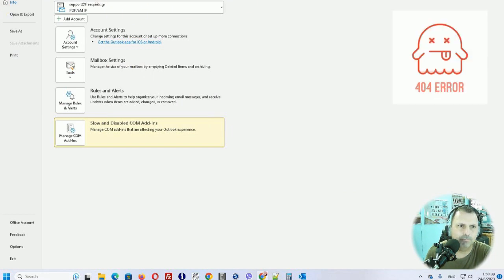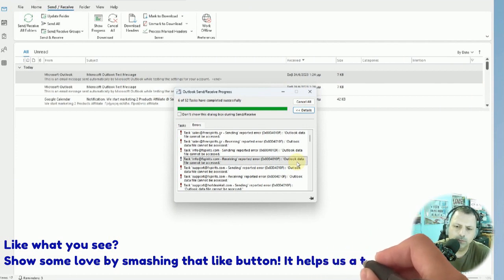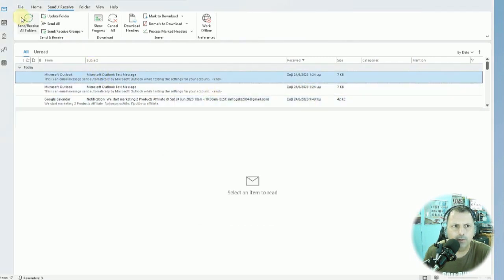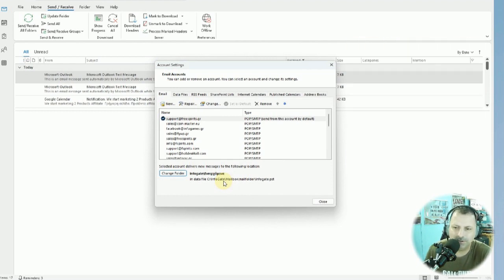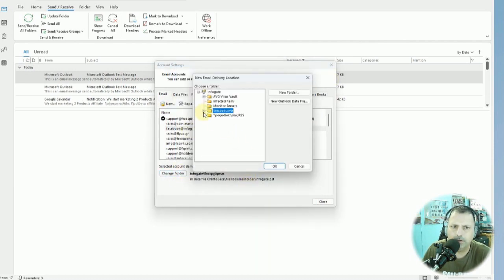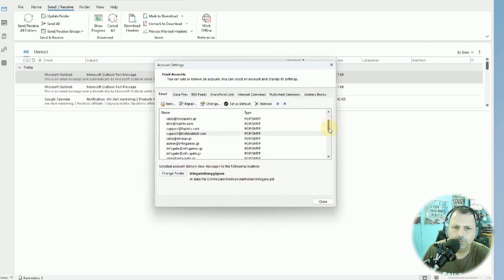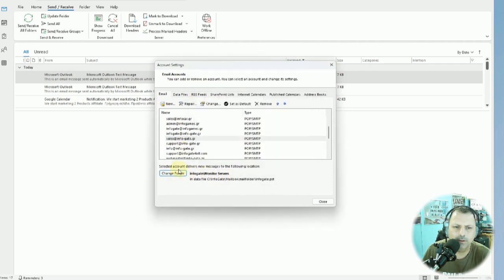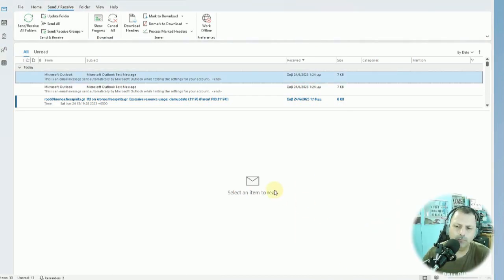Fixing Error 0Χ8004010F in Microsoft Outlook After Moving the PST File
In this comprehensive tutorial, I'll guide you through the process of resolving the frustrating Error 0Χ8004010F that occurs in Microsoft Outlook after moving the PST file to a different location. Many users encounter this error when they attempt to access their Outlook email or synchronize their accounts, leading to difficulties in managing their important messages and contacts.

In this video, I'll explain the possible causes behind the Error 0Χ8004010F and provide step-by-step instructions on how to fix it. We'll explore various troubleshooting methods, including reconfiguring the Outlook profile, ensuring the correct file path, repairing the PST file, and more. By following these solutions, you'll be able to overcome the error and regain full functionality of Microsoft Outlook.

Don't let Error 0Χ8004010F hinder your productivity any longer! Join me in this tutorial and learn how to resolve this issue effectively, ensuring a smooth experience with your Outlook email client.

Check out some interesting marketing software options for enhancing your business's online presence and boosting your marketing strategies.